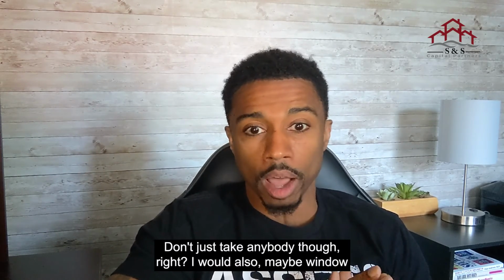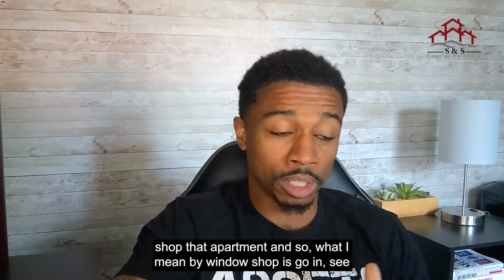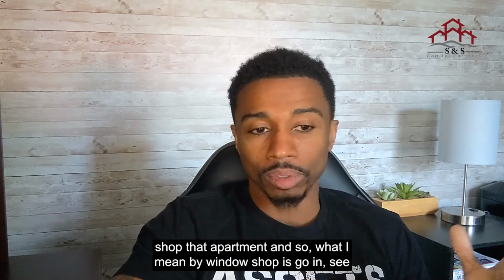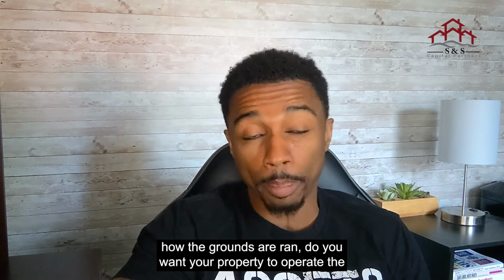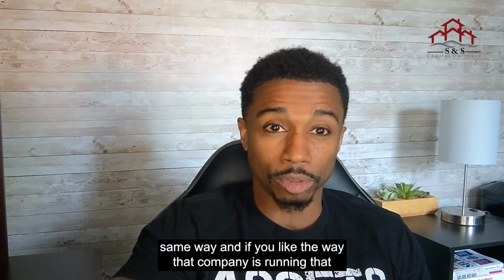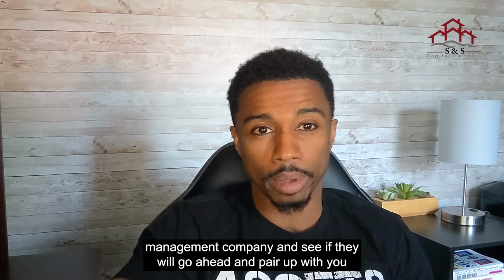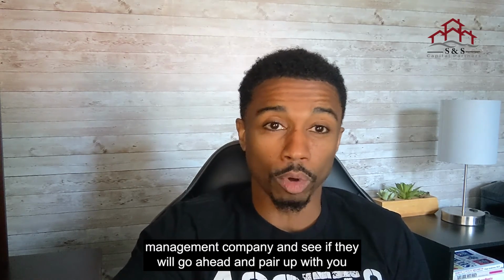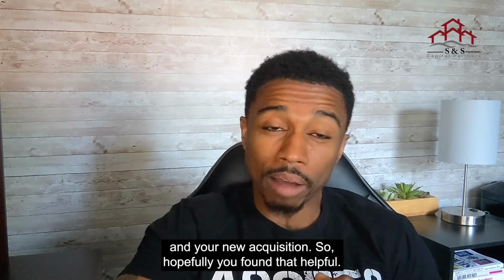Tips in Using and Finding Property Management Companies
If you're just starting out with your multifamily property, you need to have a property management company to help you and I'm about to give you a tip. A huge tip to help you find and operate with property management companies that are on a smaller scale.

Hopefully, you'll find this helpful. I want to keep these videos coming out to you. So, take care.